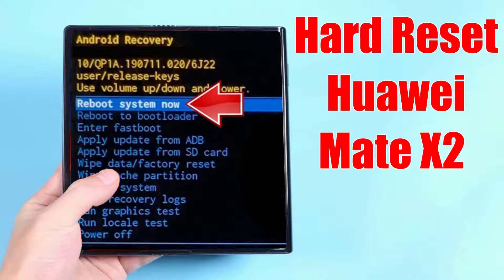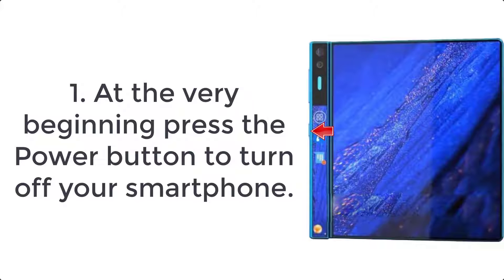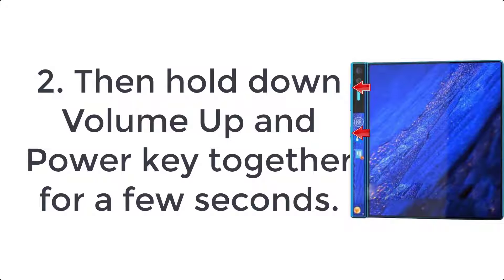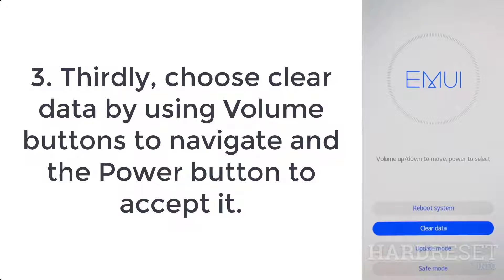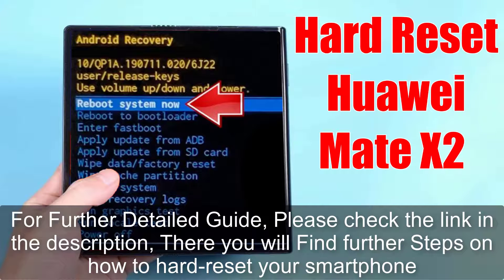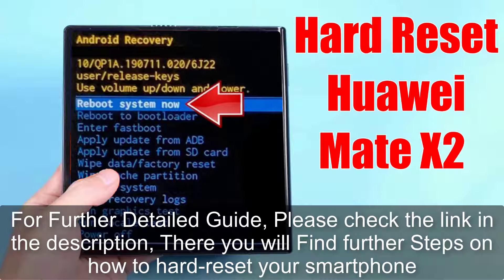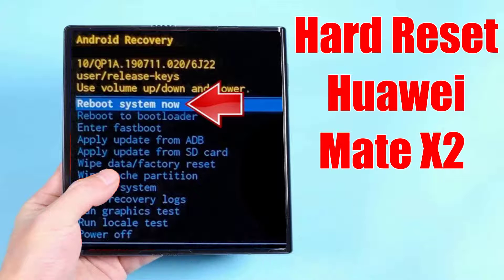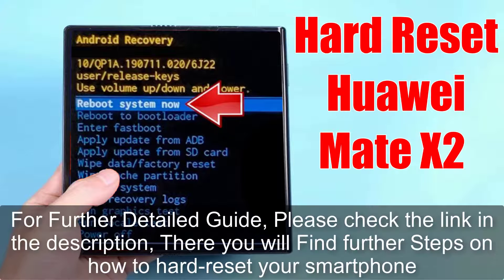Hard Reset Huawei Mate X2 | Factory Reset Remove Pattern/Lock/Password (How to Guide)